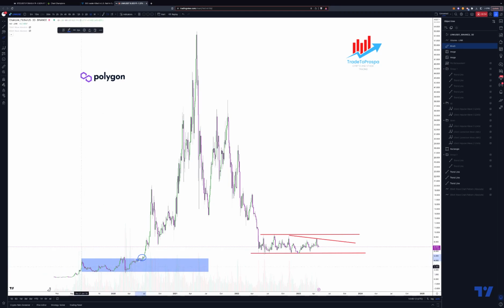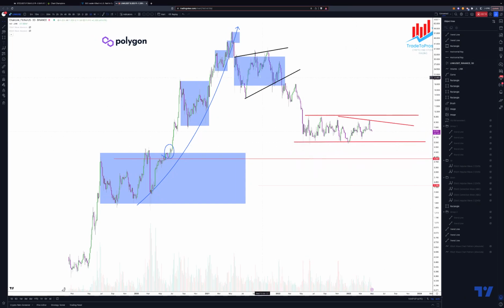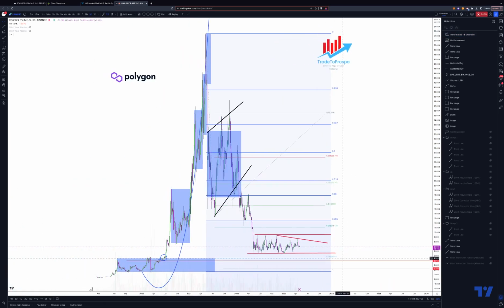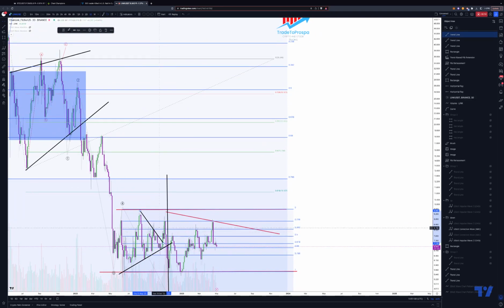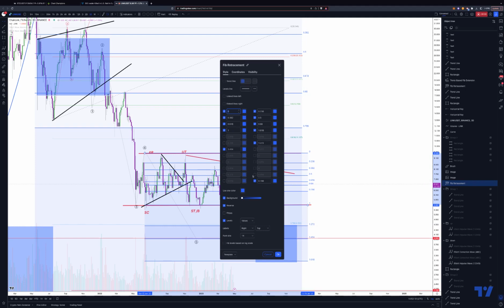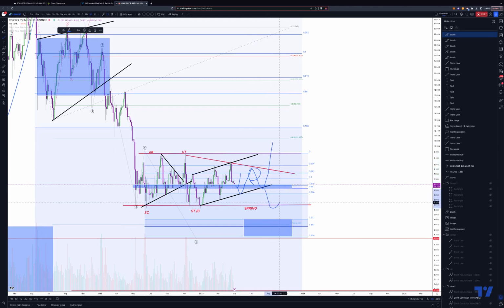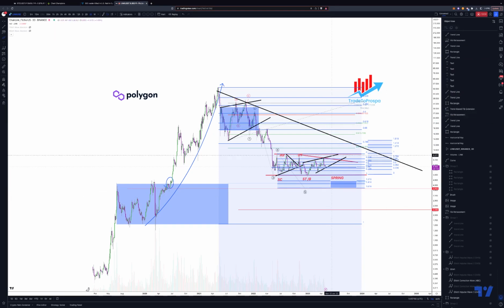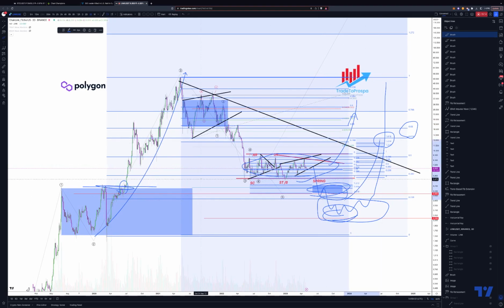Macro overview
Hi Traders\Investors,

Note:
I made a mistake thinking for some reason its called MATIC but its CHAINLINK so the logo on the video is incorrect.

LINK is currently in a range that suggests its accumulation and the longer it accumulates, the bigger the breakout it will be.

I give my perspective for 2 scenarios, both are dependant on what BTC does in the coming weeks.

I show or explain what I see and how I give it measure for those key levels.

The rest is up to you.

Regards,
S.SAri